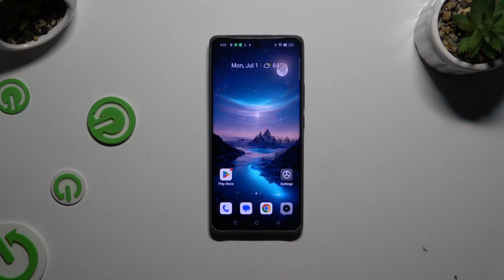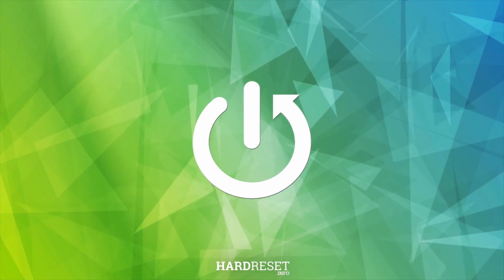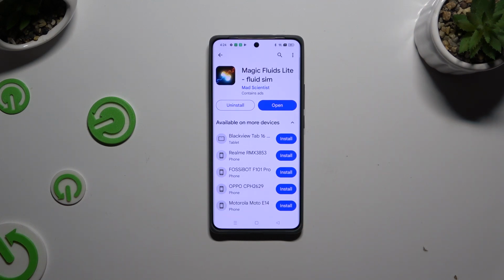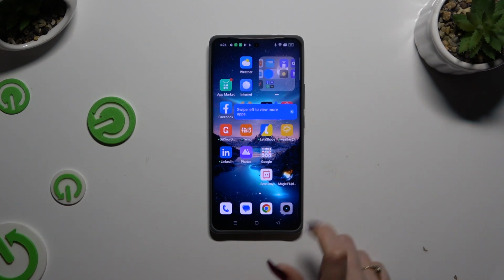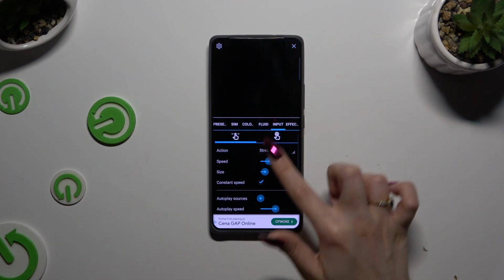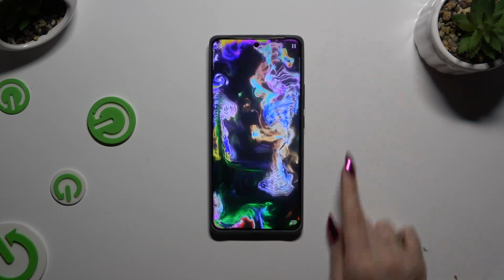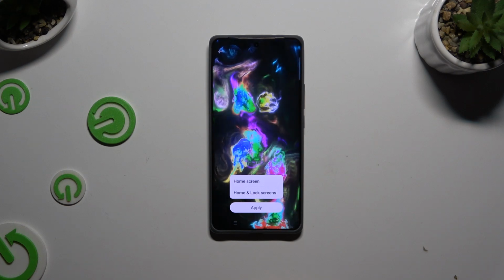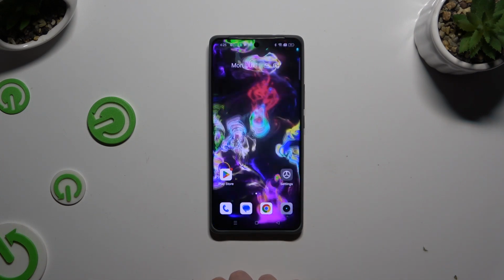How to Download & Apply Live Wallpaper on Realme GT 6 | Magic Fluids Free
Find out more:
Enhance the visual appeal of your Realme GT 6 by downloading and applying dynamic live wallpapers using the Magic Fluids Free app. This tutorial will guide you through the process of finding, downloading, and setting up live wallpapers to give your device a fresh and vibrant look. Follow these easy steps to personalize your home screen with mesmerizing fluid animations.

How do I download the Magic Fluids Free app on my Realme GT 6?
Where can I find live wallpapers within the Magic Fluids Free app?
How do I apply a live wallpaper from Magic Fluids Free on my Realme GT 6?
Can I customize the live wallpaper settings in Magic Fluids Free?
What steps should I follow to switch back to a static wallpaper on my Realme GT 6?